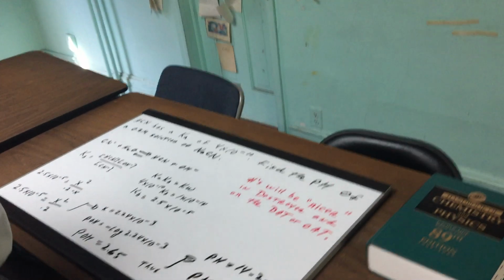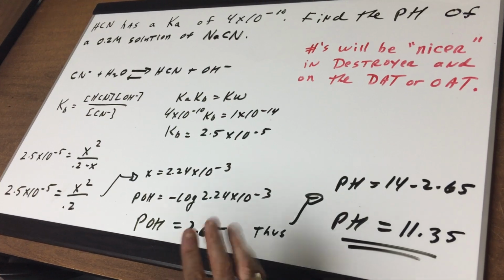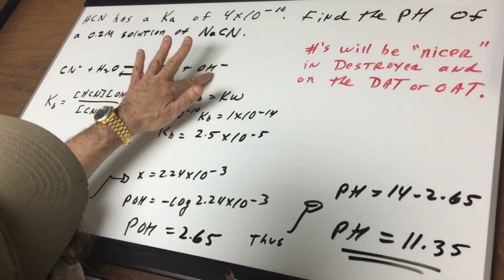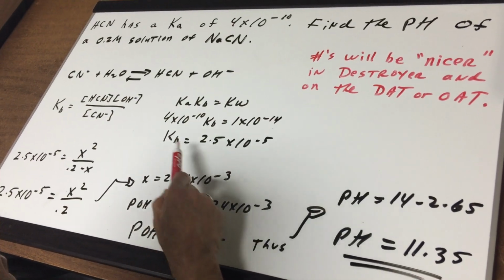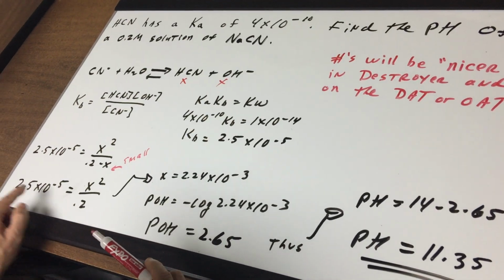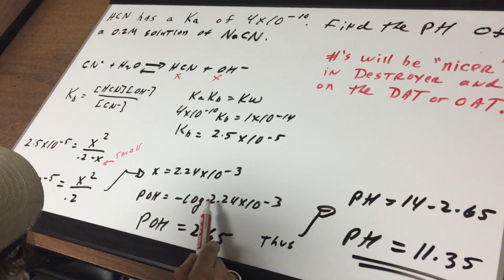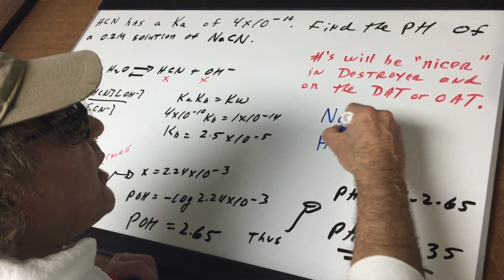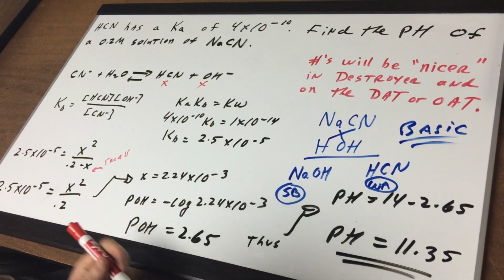Equivalence Point and Half-Equivalence Point Calculations | Acids and Bases | DAT Destroyer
In this video, Dr. Jim Romano explains how to identify and calculate the equivalence point and half-equivalence point in acid–base titration problems.

This concept is frequently tested on the DAT and OAT and is critical for understanding pH, buffers, and titration curves.

📘 Free Daily Help:
Join the DAT Destroyer Facebook Study Group
(Official DAT Destroyer Biology Review PDF by Dr. Jim Romano — free in the Files section):

Dr. Jim Romano is the author of the DAT Destroyer and OAT Destroyer series and has helped students succeed on standardized science exams for over 35 years.